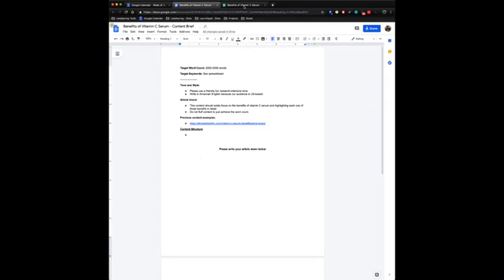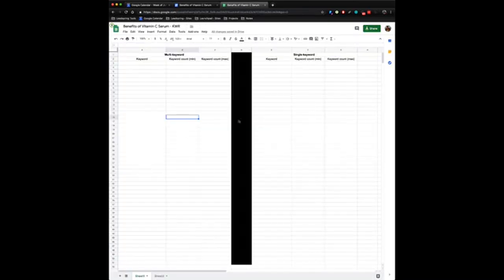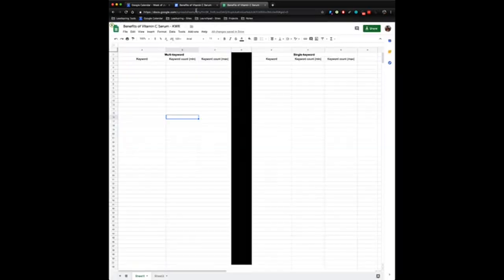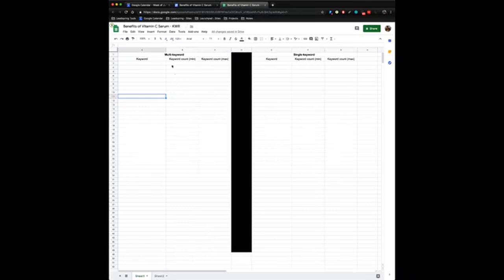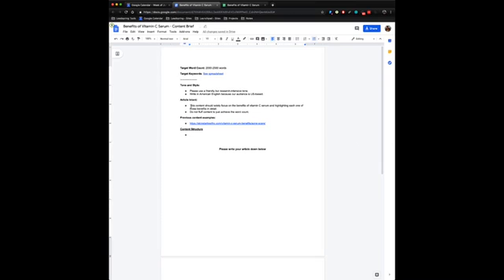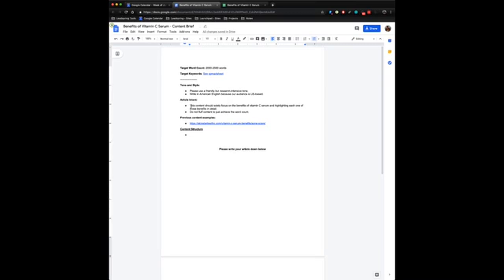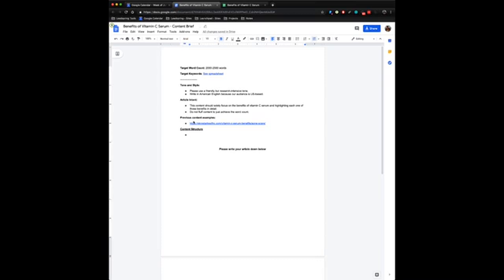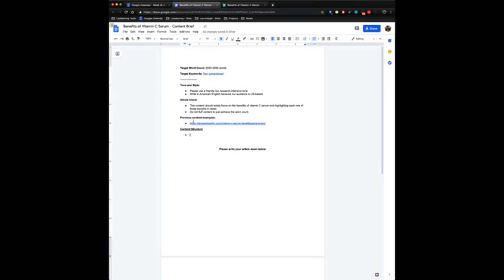4 Content Requests Including Template The Affiliate Lab